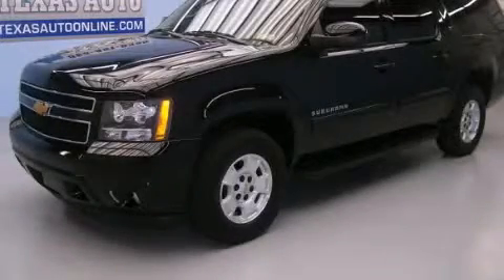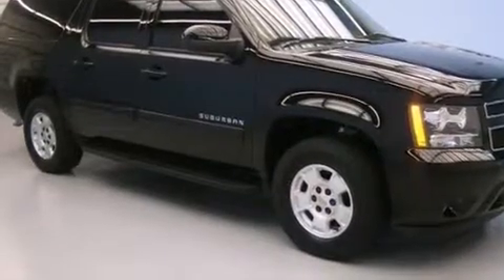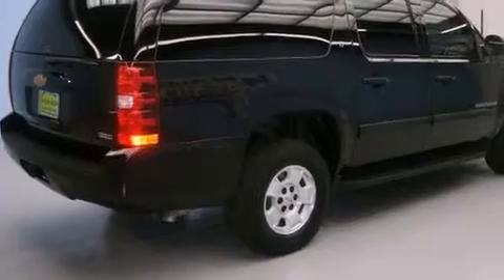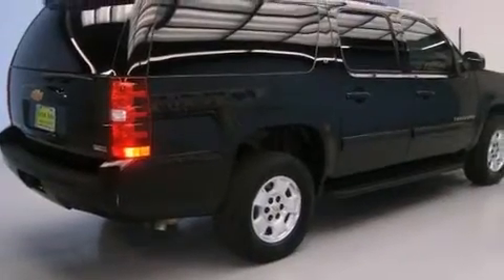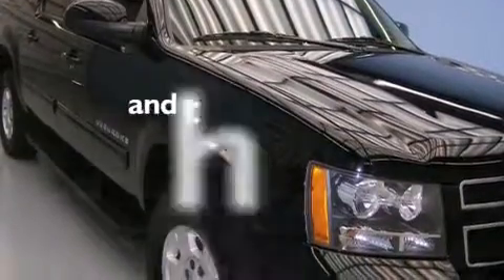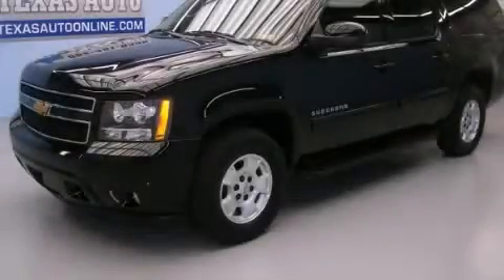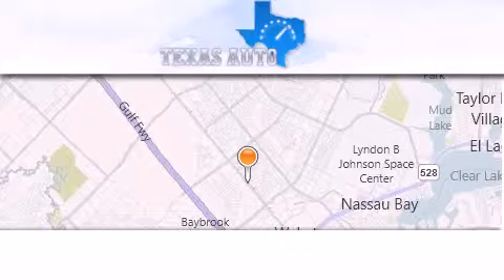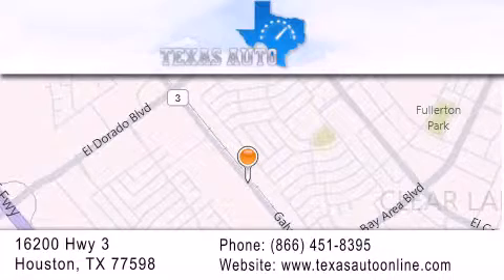2012 Chevrolet SUBURBAN LT Austin TX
We are proud to present this 2012 Chevrolet SUBURBAN LT .

 Year : 2012
 Make : Chevrolet
 Model : SUBURBAN LT
 Engine : VORTEC 5.3L V8 SFI FLEXFUEL
 Trans . : Automatic
 Exterior : Black
 Miles : 43,378
 Interior : Black

 Used 2012 Chevrolet SUBURBAN LT Houston TX